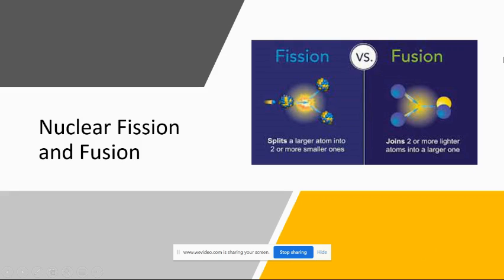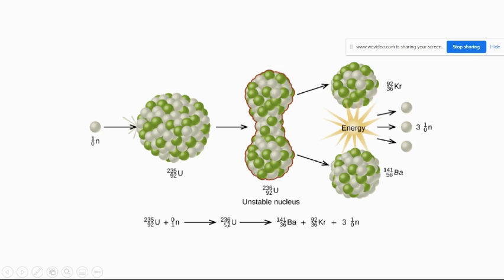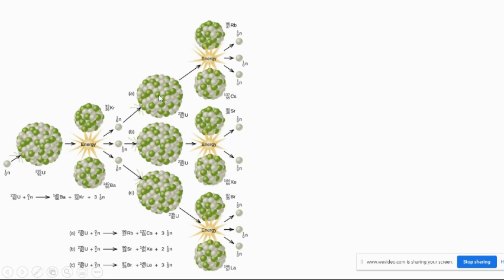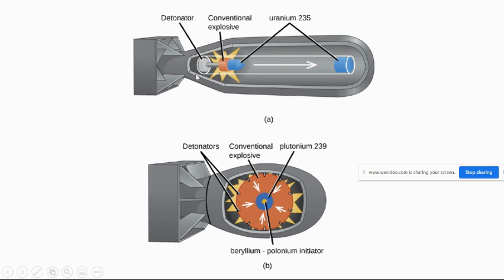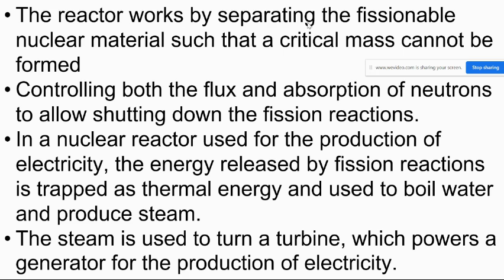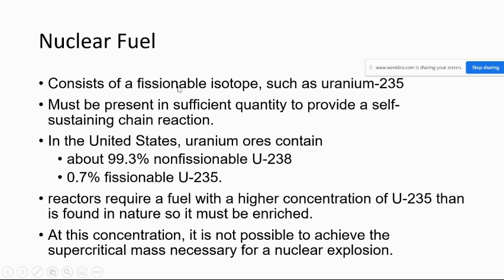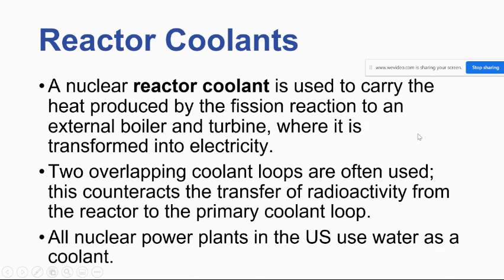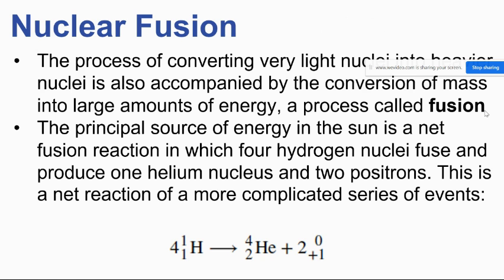Fission vs. Fusion